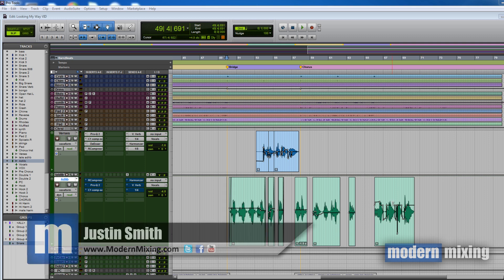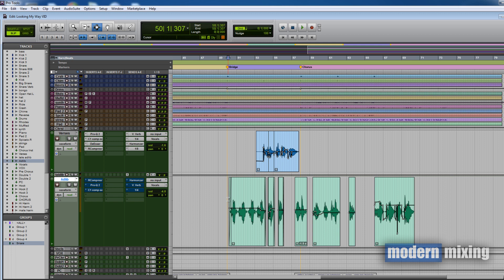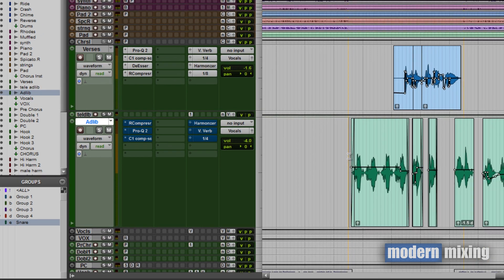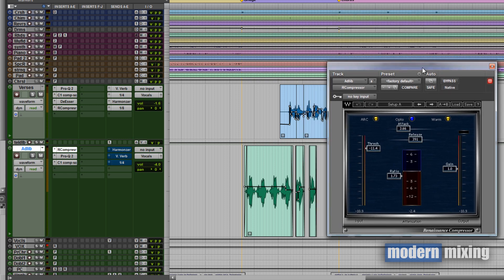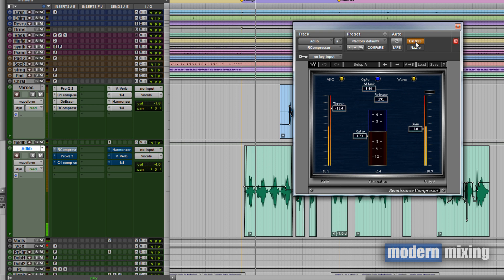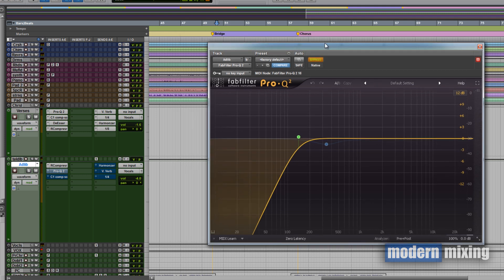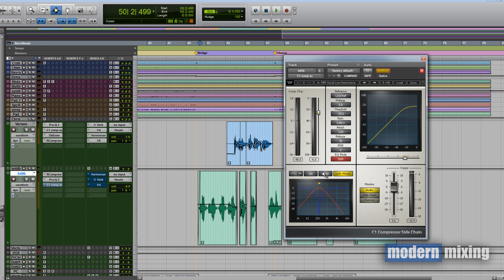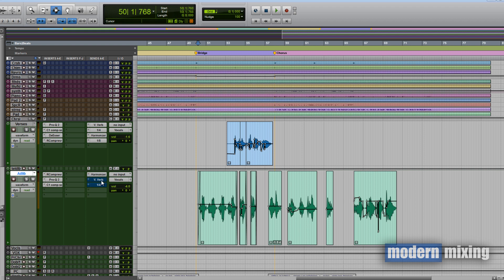A Minimalist Approach to Mixing Vocals (Female) - ModernMixing.com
One of the hardest things to overcome in the mixing world is learning when not to do things.  Now since mixing is very subjective so is the practice of minimal mixing.

In this video I show you how I was able to listen to a vocal part and determine that it sounded very good.  I decided that there wasn't much there for me to do.  All I had to do was try and not mess it up.  I added a little bit of compression, some EQ, and finally some dynamic EQ just to get the vocals more into the pocket.  But once you watch the video, you will see that there isn't much going on with all those plugins.

For Beginners...